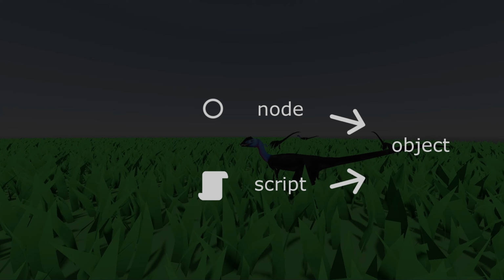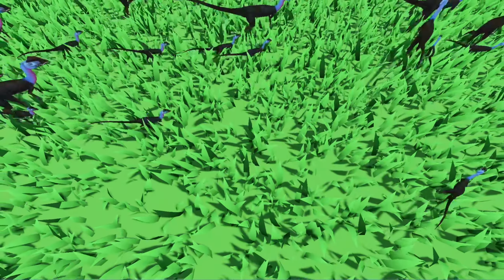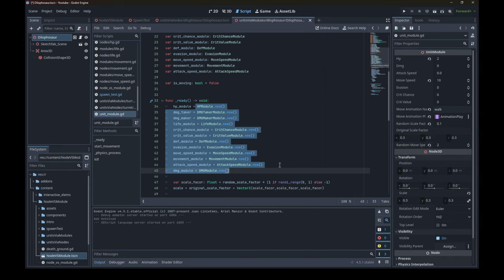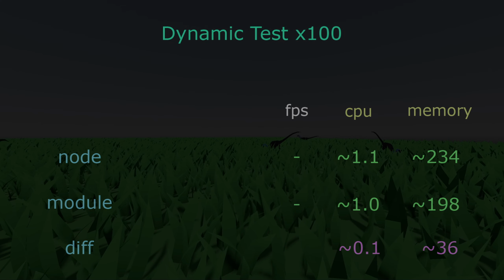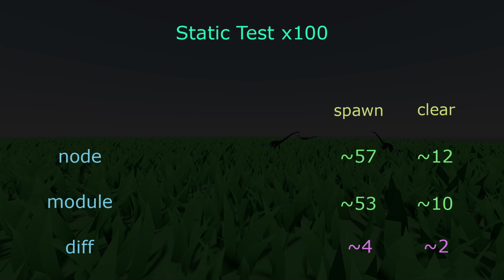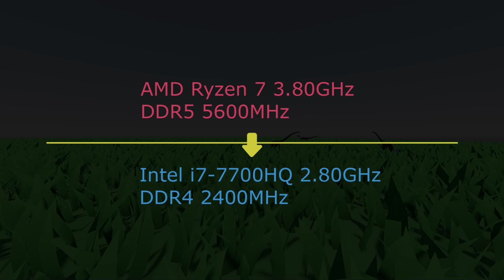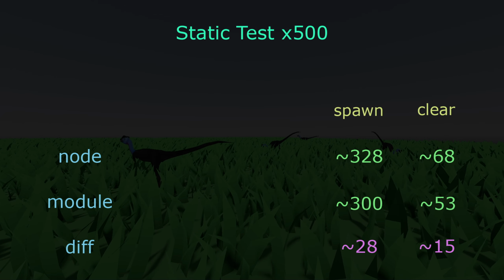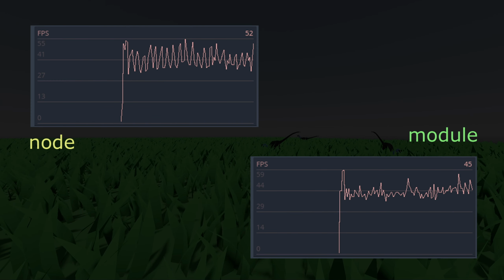Godot Logic Nodes Performance Cost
Figure out the performance impact of using nodes for entity logic.

00:00 intro
00:15 definition
01:50 test overview
03:52 test results
05:37 fps stability
06:19 conclusion